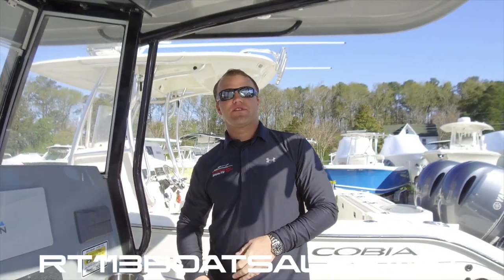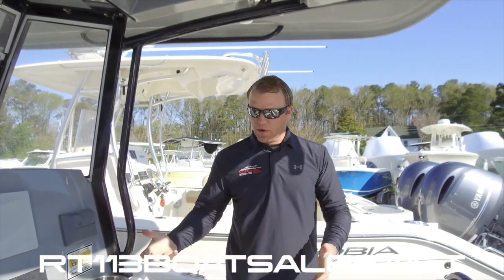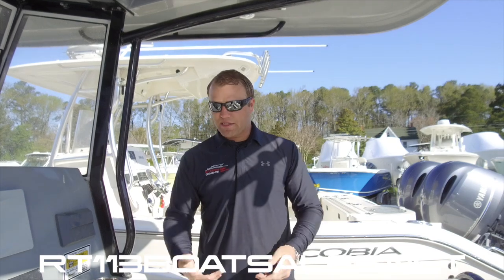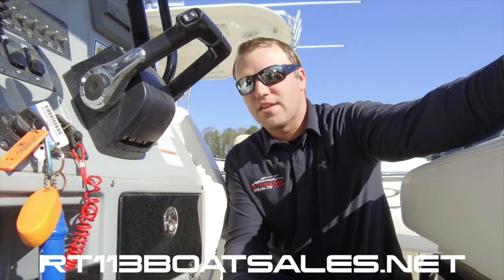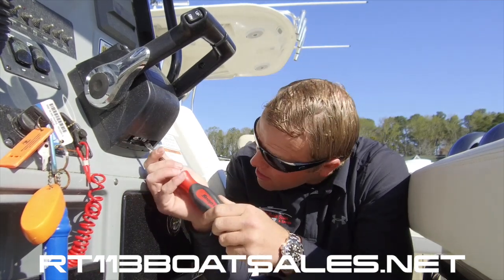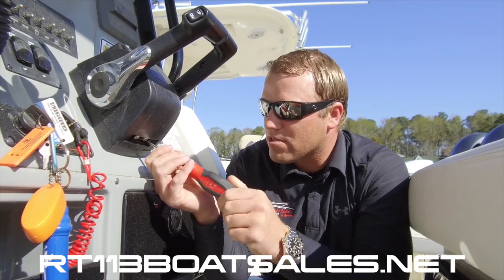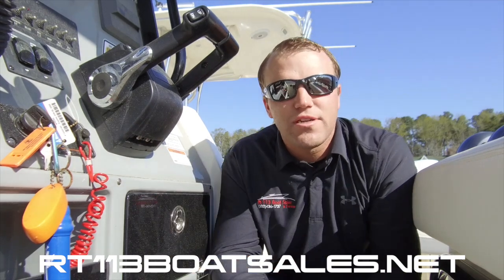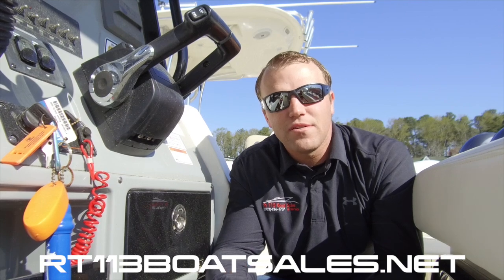How to: Stop your Yamaha throttle from drifting back.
The first of our how to videos, Zak Smith walks you through how to stop your Yamaha binnacle from walking back on you while running.